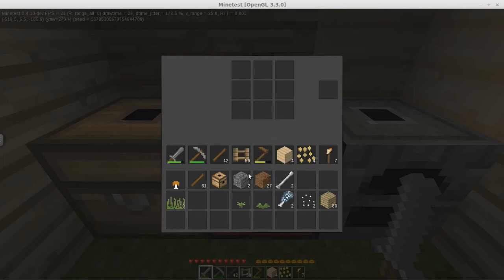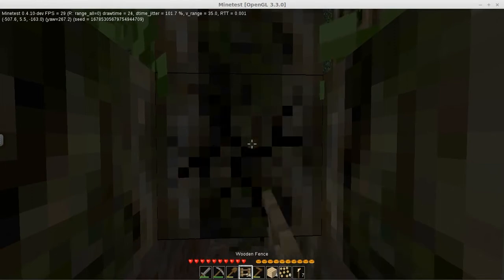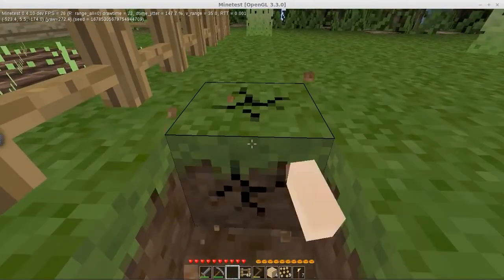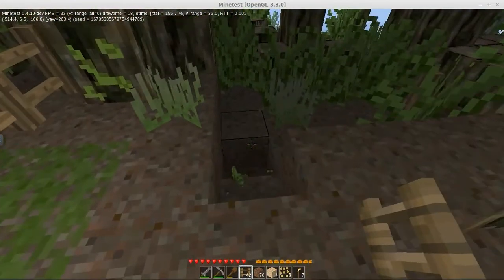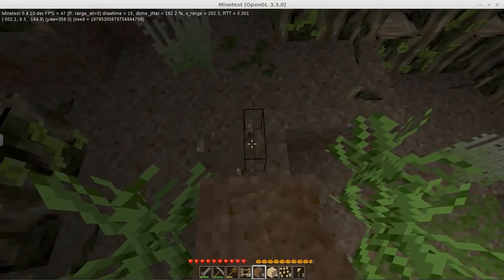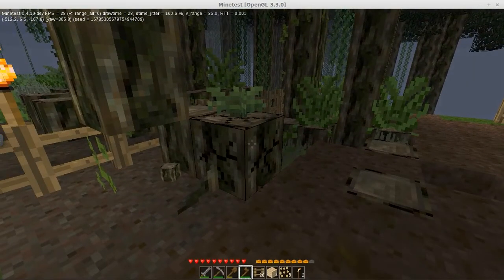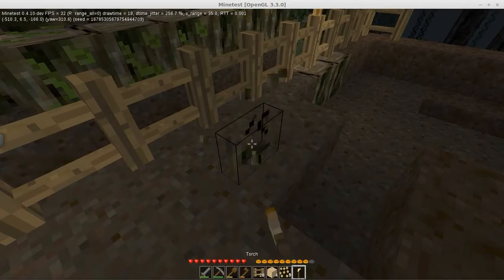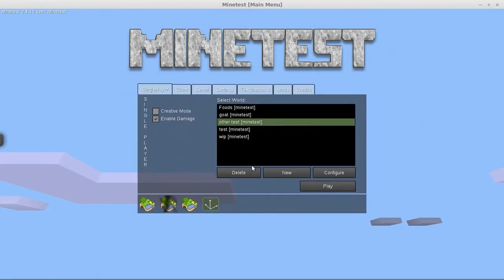Nathan Plays Minetest - 06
Forests keep crashing the game, but I edited most of the crashes out. I've reported it on the forum, so maybe we'll have a fix soon.

I'm also working on a mod of my own, you can find more out about it